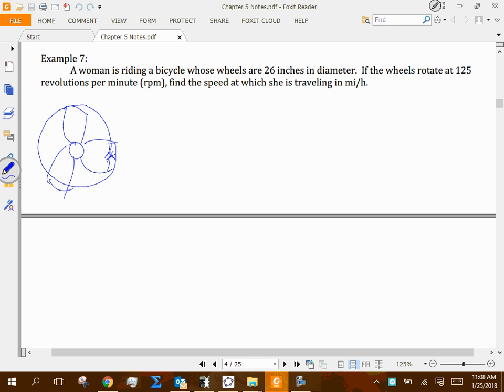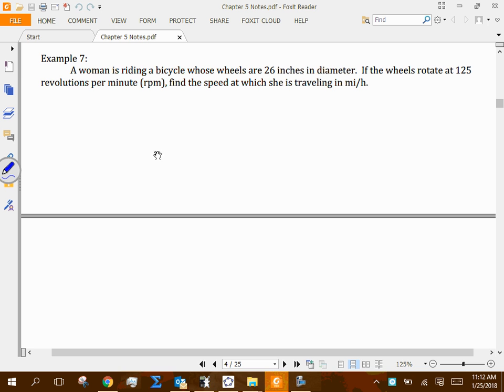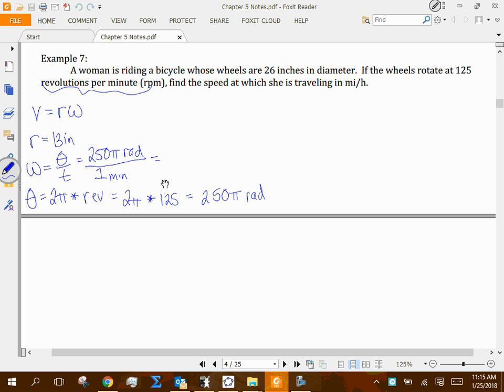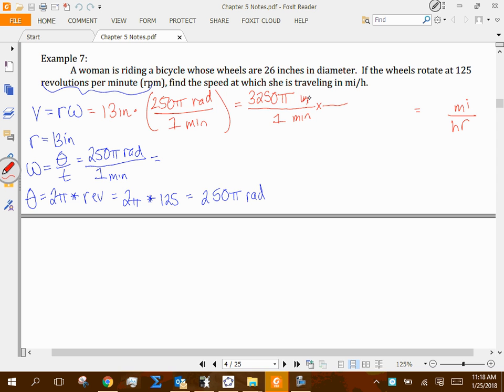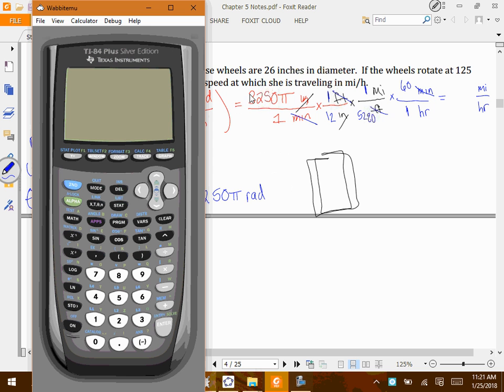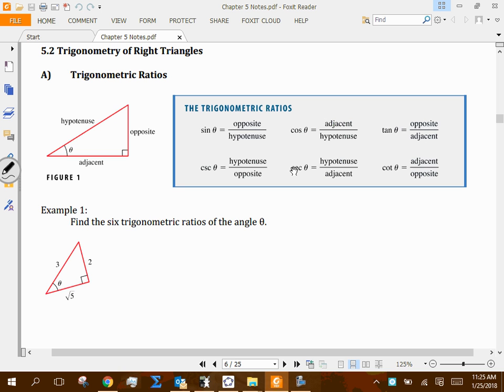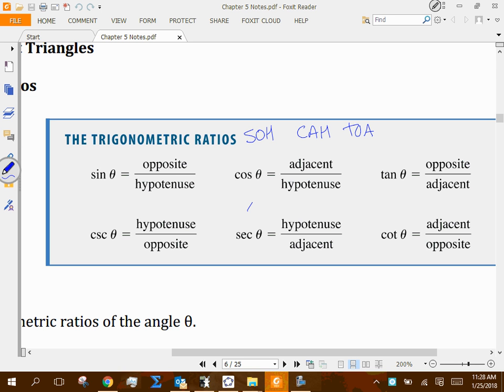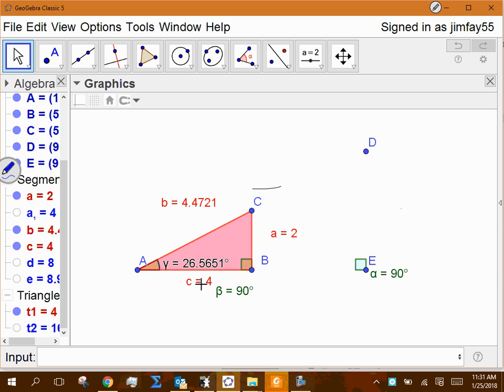5 2 day 1